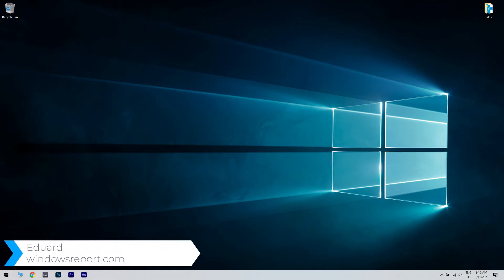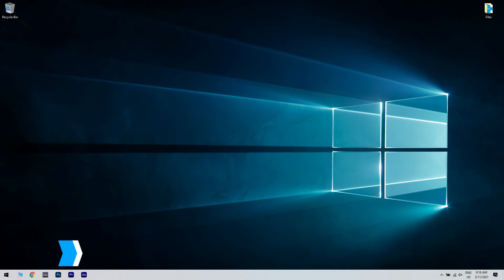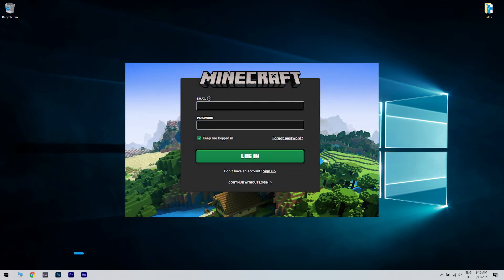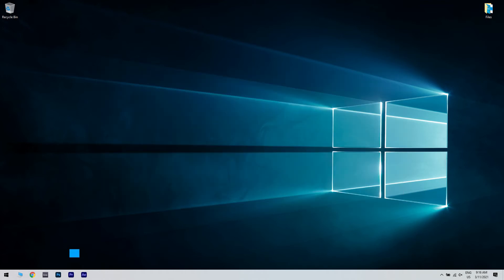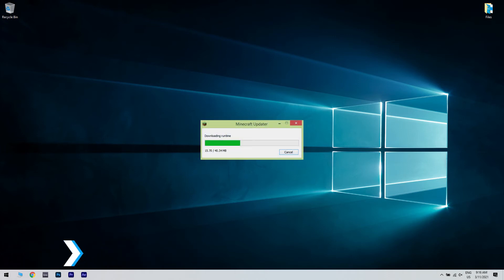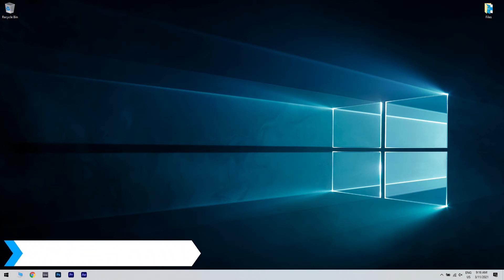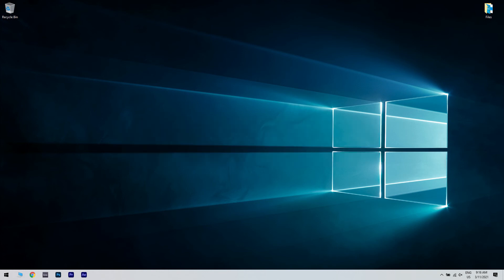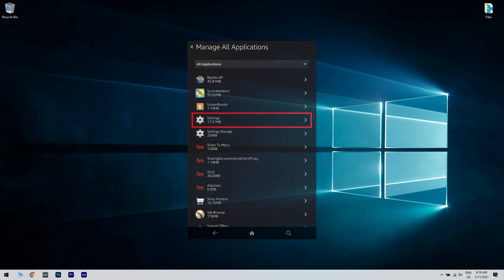How to fix Piglin, Parrot, Crossbow errors in Minecraft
| ⚙️Try Fortect to fix and optimize your PC like a Pro

Wanna play today and keep getting the Piglin, Parrot, Crossbow errors in Minecraft ?
Watch this video to see how you can fix it.

0:00 - Intro
0:48 - Keep trying to sign-in
1:07 - Try a fix that applies to Xbox
1:35 - Update to latest Minecraft version
2:00 - Don't switch networks
2:38 - Amazon Fire HD fix